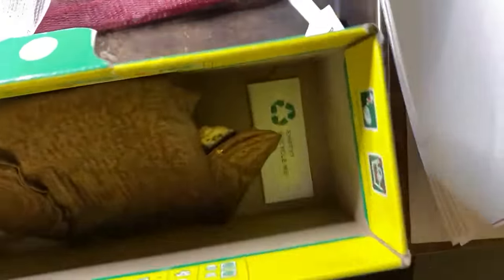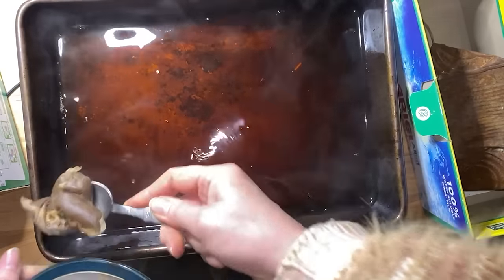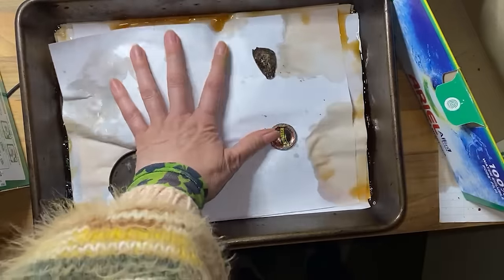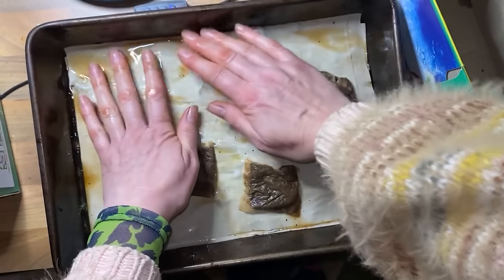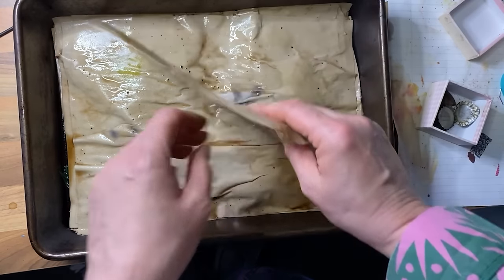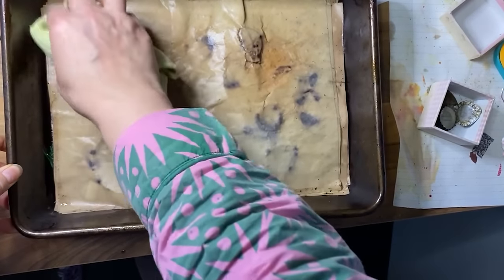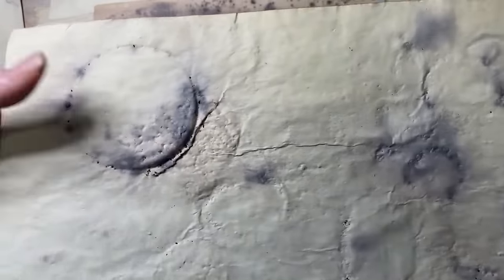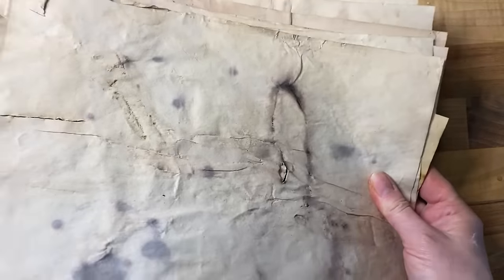The secret to tea-dyed paper that nobody tells you about!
Create unique papers for your crafting projects. In this video I give a demo of my method for tea and coffee-dyed papers - I add in rusty objects, stencils and anything else that takes my fancy!

These papers are ideal for junk journals, scrapbooking, journal making and so many other projects.

If you don't feel like making your own though, you can always purchase some of my digital downloads on my Etsy shop! Instant papers to print - no messing about!